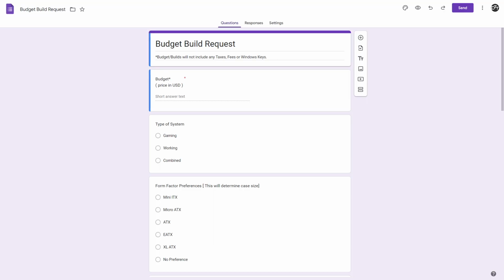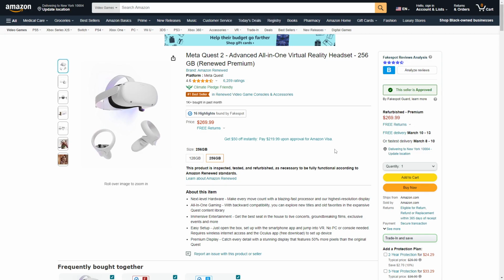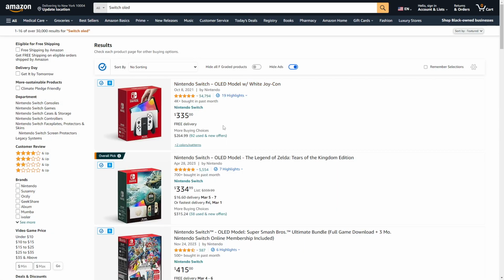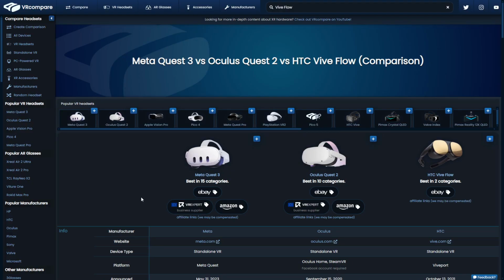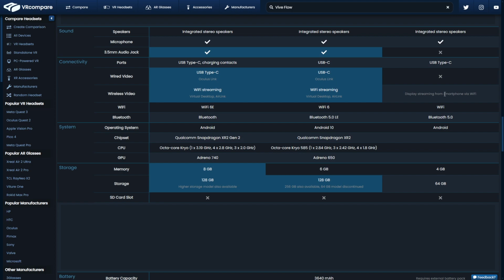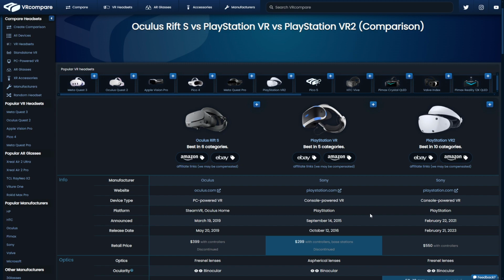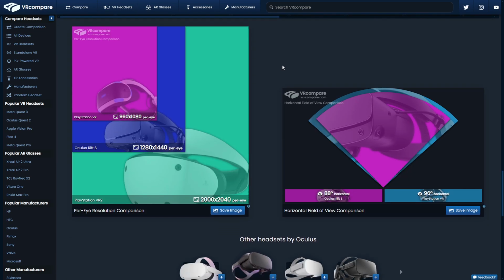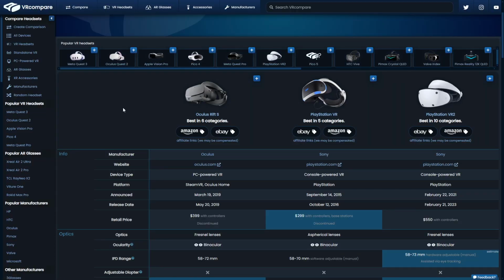Immersive Gaming - Budget Builds Monthly - S2:E3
Greetings and welcome to Episode 3 of Season 2 in our Monthly Budget Builds video series! Today, we're shifting our focus to the exciting world of virtual reality gaming, all while keeping your wallet in mind. With a budget of $500, we'll explore how to immerse yourself in the immersive realm of VR gaming without breaking the bank.

To help you get started, we've created a PCPartPicker account where you can find all the components used in these builds, As well as a Google form for you to fill out for next months build. Check out the links below to get started!

[Time Stamps]
Intro - 0:00
Form - 1:00
Disclaimer - 2:10
Responses - 2:30
VR Gaming - 2:49
HeadSet Comparisons - 6:00
Going Used - 12:03
Overall Choices - 13:10
Final Thoughts - 13:32
Outro - 14:21